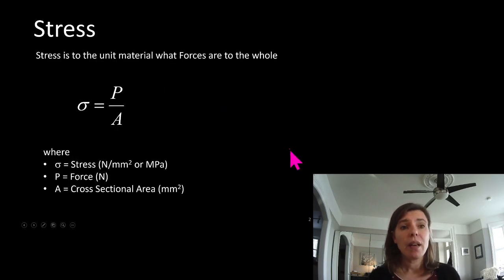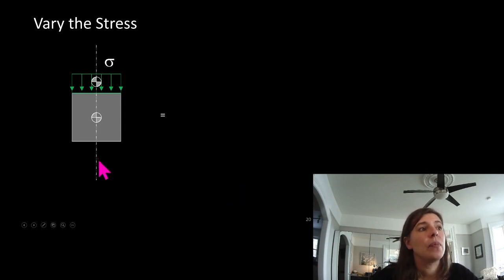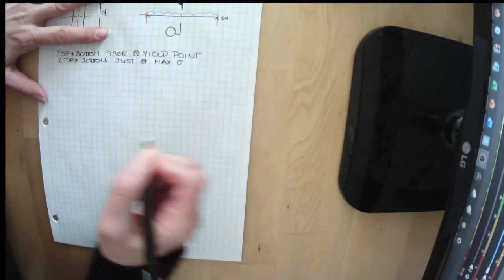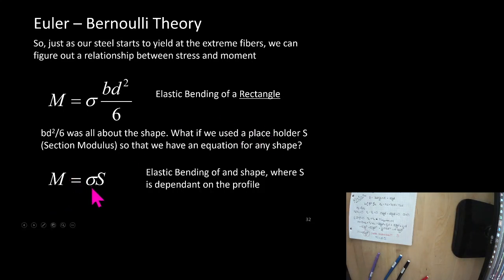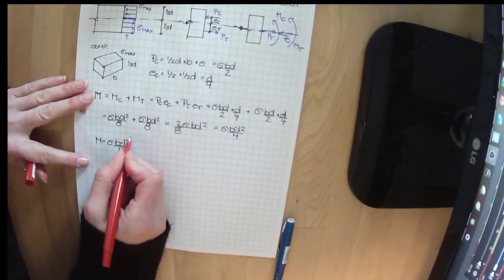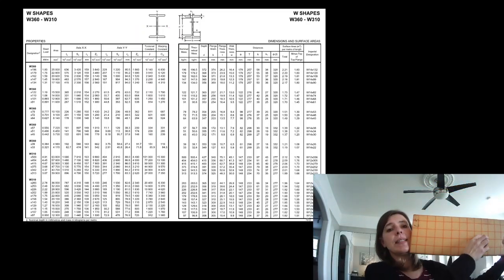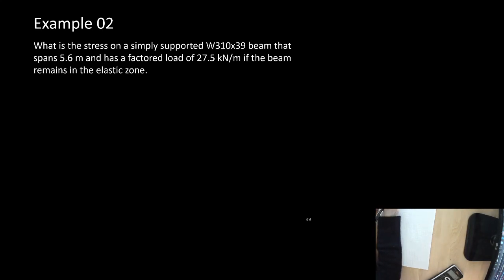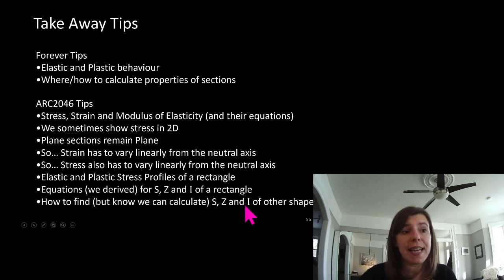ARC2046 2021 Lecture 03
Bending Stress and Strain